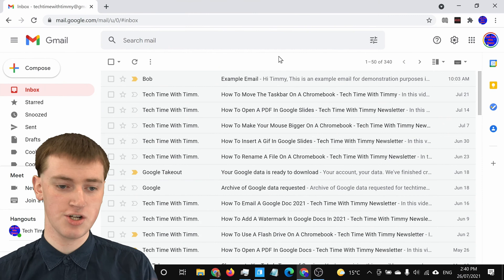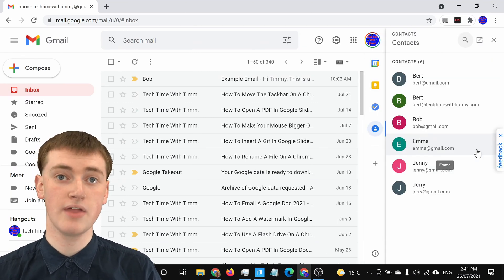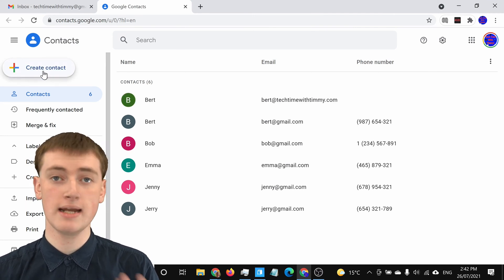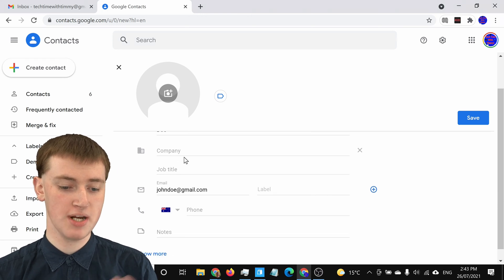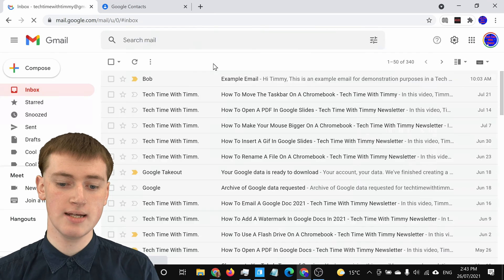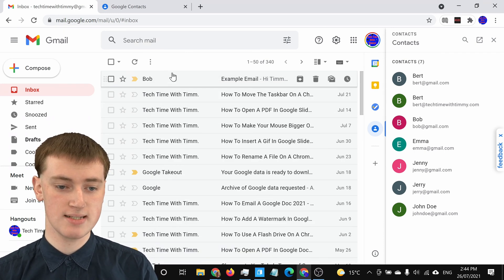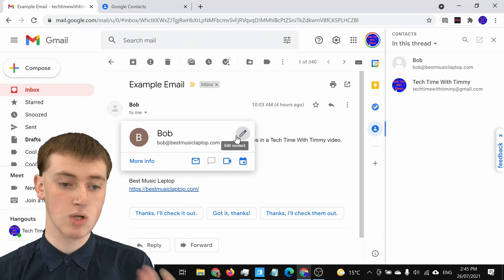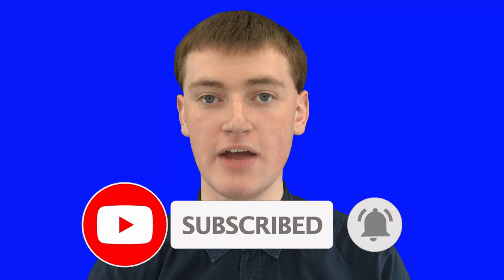How To Add Contacts In Gmail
In this video, Timmy shows you how to add contacts in Gmail. If you've ever looked around Gmail looking for a "Create contact" button, you've probably noticed that there unfortunately isn't one.

But don't worry, because in this video, Timmy's going to show you two simple methods that allow you to add new contacts to Gmail.

Want to learn how to create a group of contacts in Gmail that you can easily send emails to all at once? Take a look at this video:

And, if you want to see more Gmail tips and tutorials, here's a Playlist of all Timmy's Gmail videos:

Table of contents:
00:00:00 Intro
00:00:44 How to manually create a contact
00:03:07 How to add someone as a contact when they send you an email